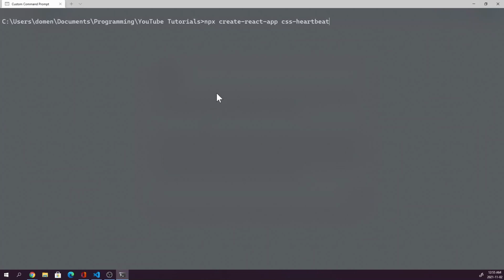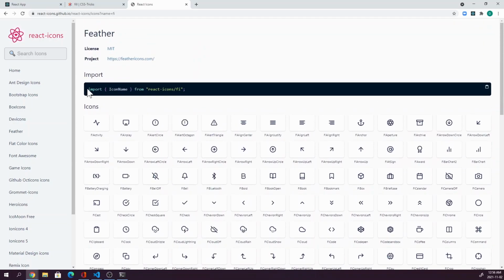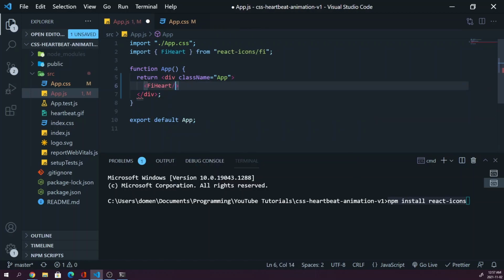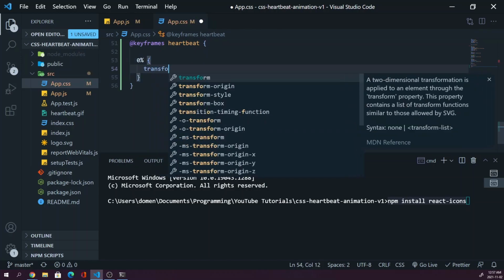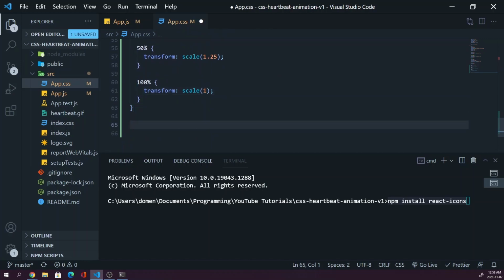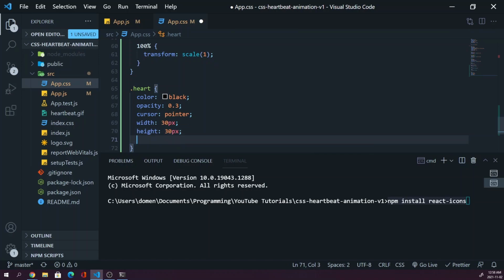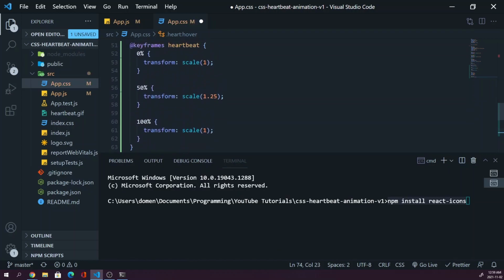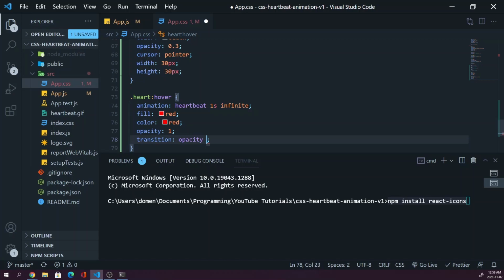❤️ Simple CSS Heartbeat Animation | React | React Icons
This project is a simple tutorial to implement a CSS heartbeat ❤️ animation, which can be useful for a "like" button!

This tutorial uses React, React Icons, and CSS.